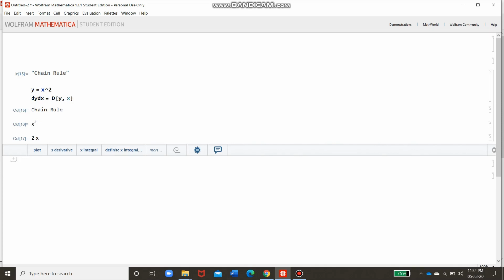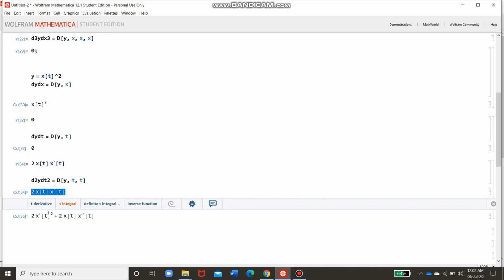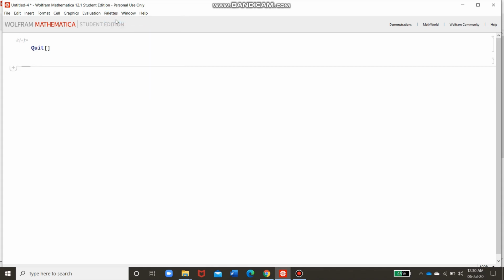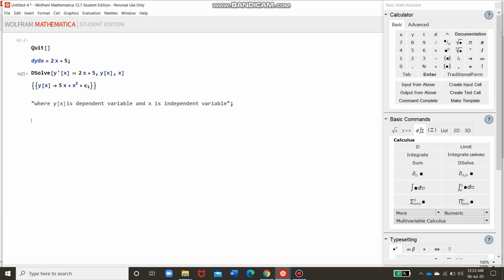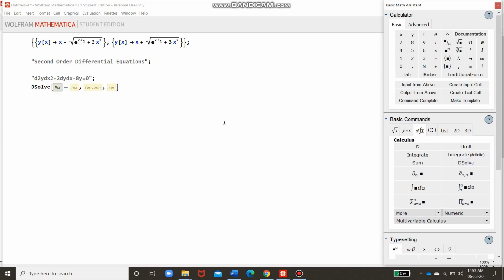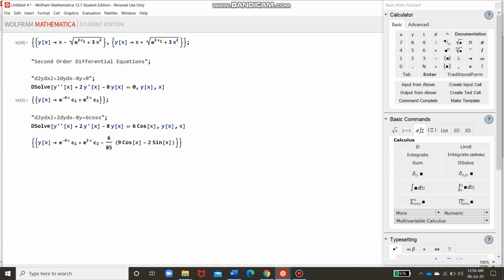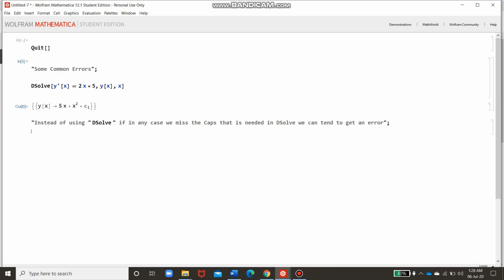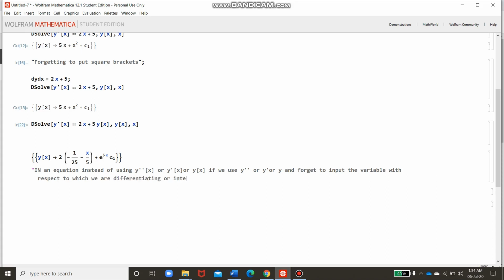Mathematica Tutorial 6.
1. Vectors
2. Vector Equations